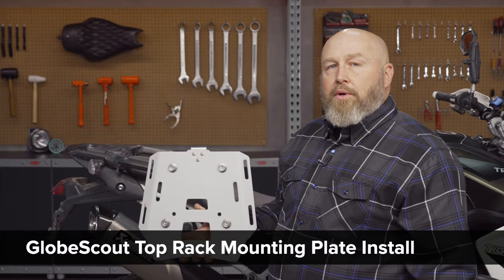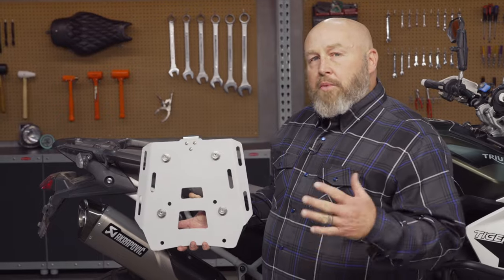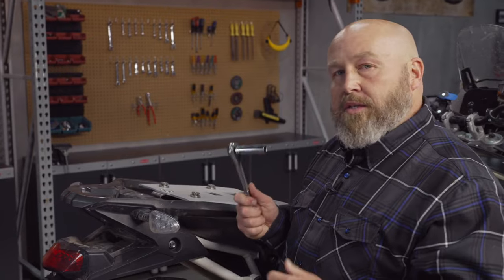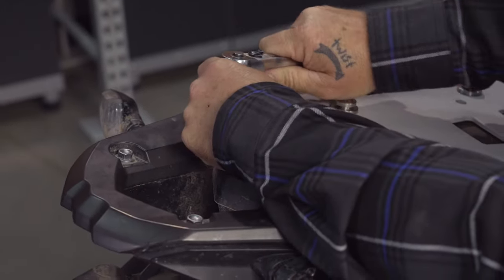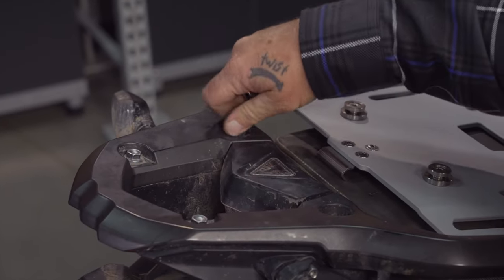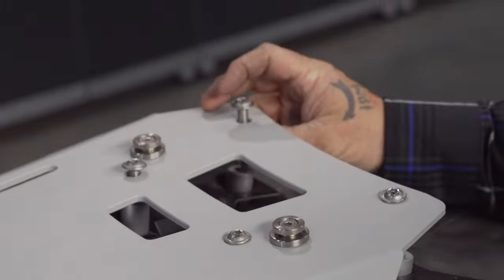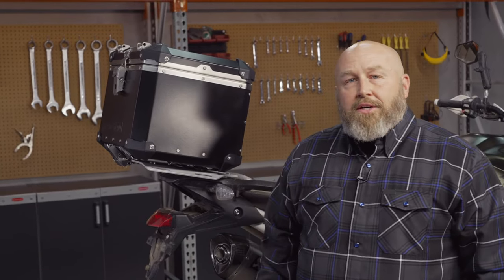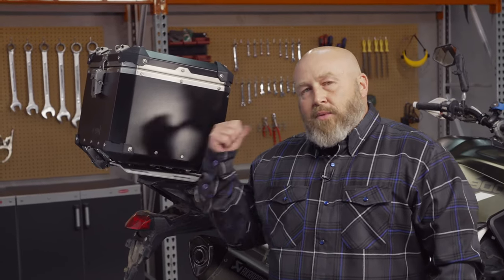How to Install a GlobeScout Top Rack Mounting Plate on a Motorcycle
| GlobeScout Top Rack Mounting Plate

Whether you're setting out on a cross-country adventure or simply commuting to work, luggage accommodations only enhance the journey. The GlobeScout Top Rack Plate isn't just compatible with GlobeScout Top Cases but also offers anchor points for soft luggage, bags, and other gear. With just a few tools, Patrick shows just how easy it is to improve your bike's storage capacity.

Parts to install on a Triumph Tiger 900 Rally:
- 12 mm Socket
- T40 Torx